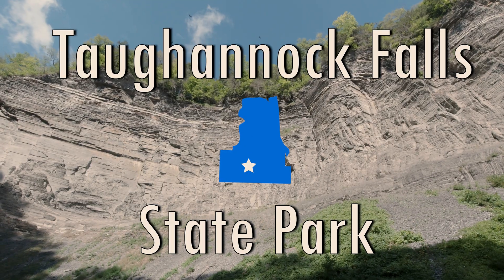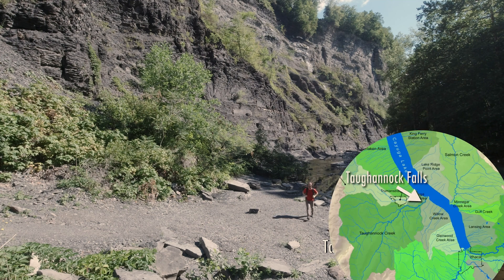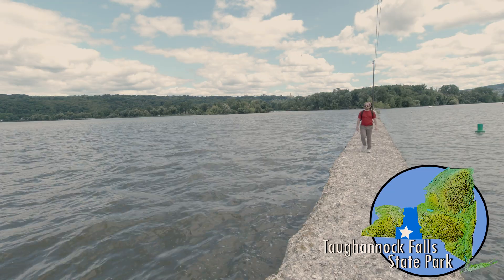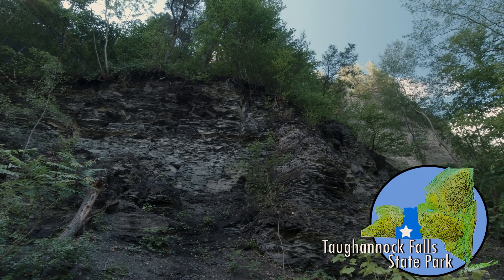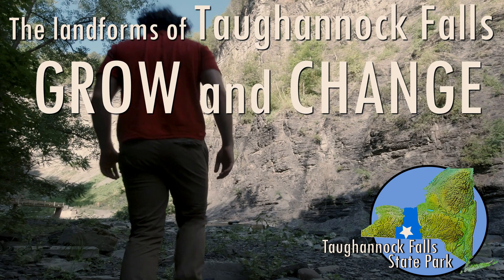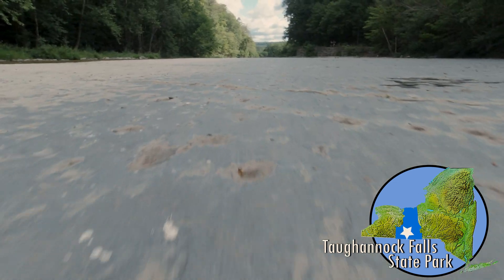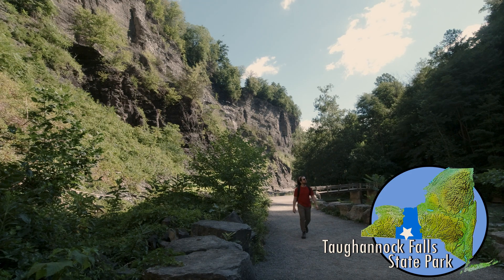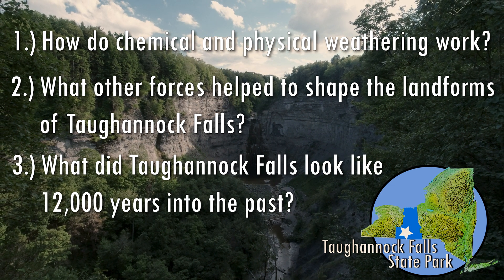These Landforms ARE ALIVE!!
Join Mr. Hurley as we explore Taughannock Falls State Park near Ithaca, New York.  Follow the water's journey over Taughannock Falls to Cayuga Lake, and learn about the processes of weathering that are constantly shaping the land around us.

For educators, this video is designed to be integrated into New York State 4th Grade Social Studies and Science Curricula.